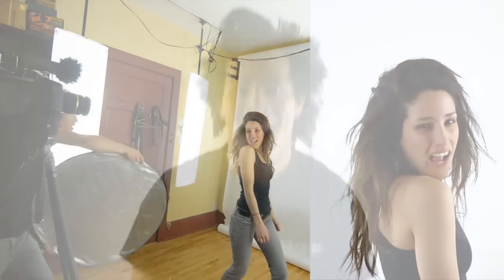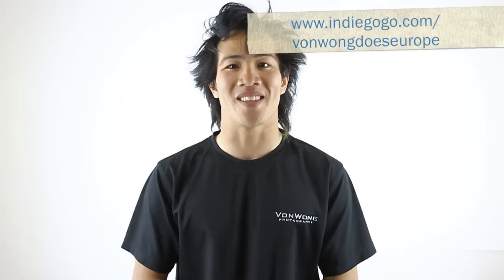Quicktip #2 - The hairwindmachine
Thanks for checking it out and hope you enjoy the quick tips :)